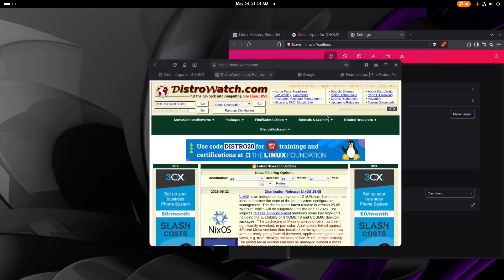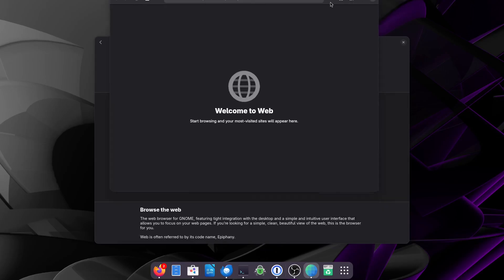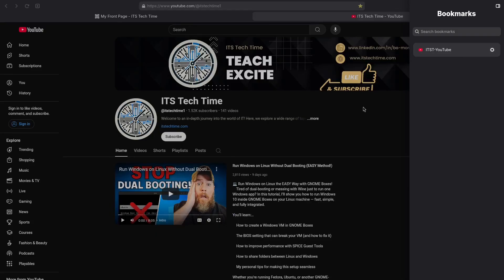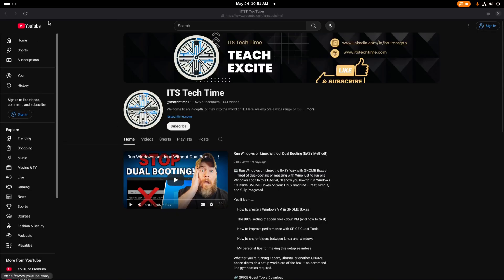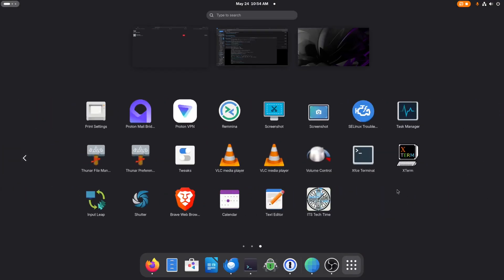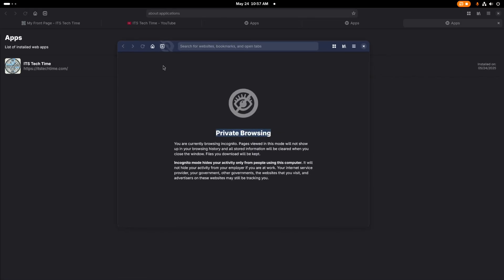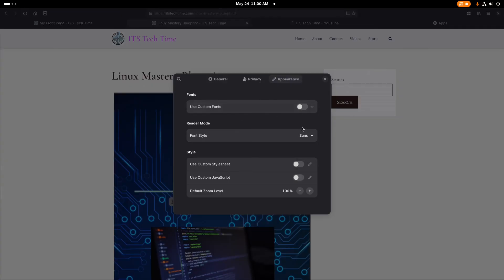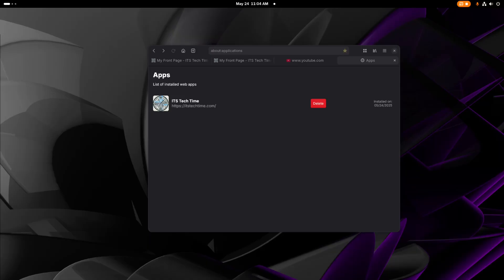This Linux Browser Might Replace Firefox for You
Discover the simplicity of Gnome Web — the minimalist web browser built specifically for Linux users. In this video, we explore what makes Gnome Web (formerly Epiphany) unique, how to install it on your system, and why it might just be the perfect secondary browser for your setup.

Whether you're tired of bloated browsers or just curious about alternatives to Firefox and Chrome on Linux, this is the video for you. Plus, we’ll dive into features like tab management, bookmarking, web apps, incognito mode, and preferences.

💬 Got questions? Drop them in the comments, and I will reply to everyone.

⏳ Chapters ⏳
0:00 Intro
0:45 What is gnome web
1:46 installing
2:39 browsing
2:46 opening tabs
3:24 bookmarks
3:56 web apps
6:41 gnome web settings
9:40 Summary